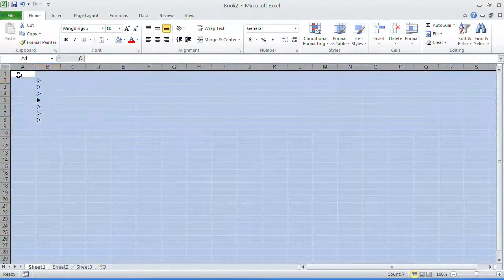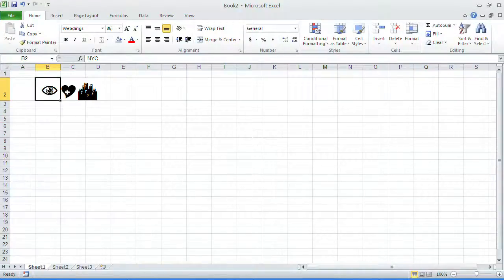Excel Tips - Tip#40: Wingdings & Webdings